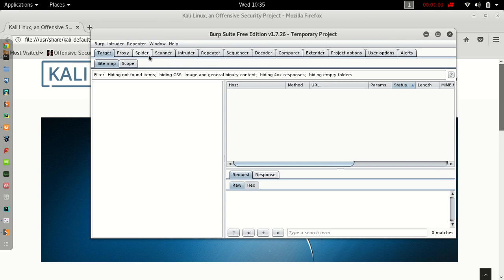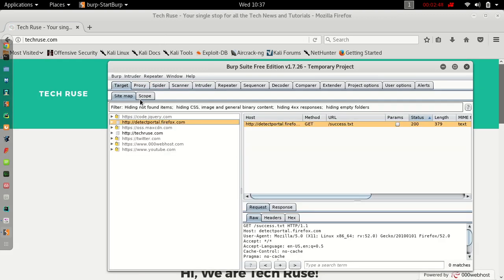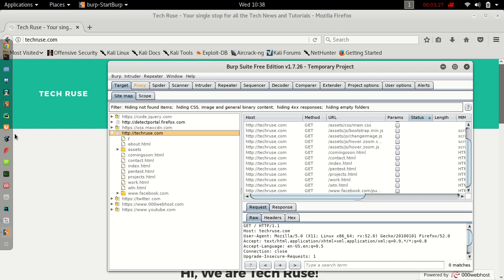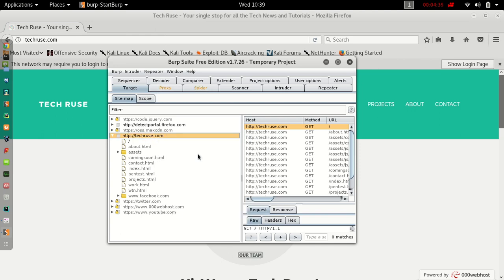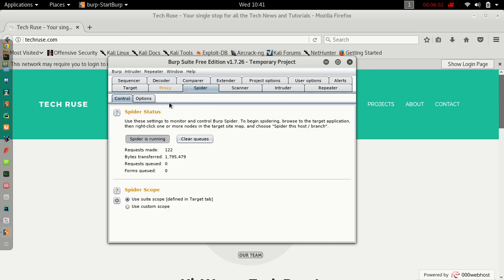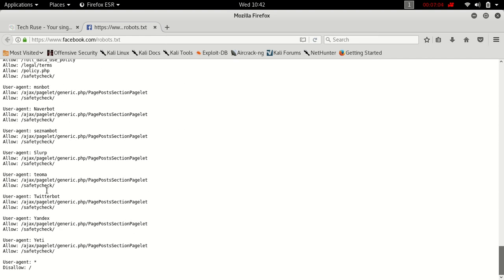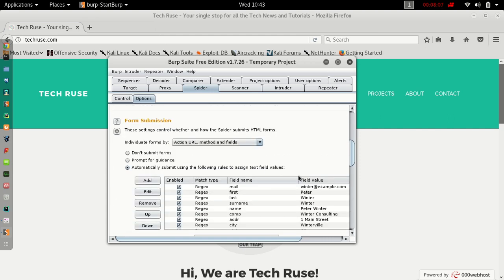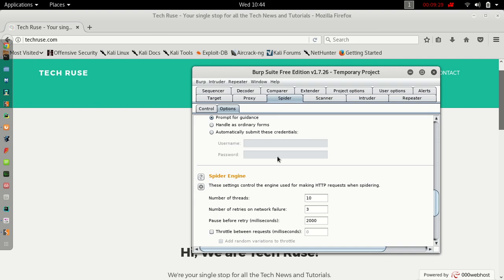Hacking Tutorials 27 - Burp Suite (02 Spidering )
Welcome to techruse your single stop for tech tutorials and news. Learn to hack with our video tutorial series (different from any other series and courses out there) with all the practical demonstrations and capture the flag competitions. In this video we will learn about how you can use burp suite for spidering the host and creating a list of entry points in the web application you're targeting.